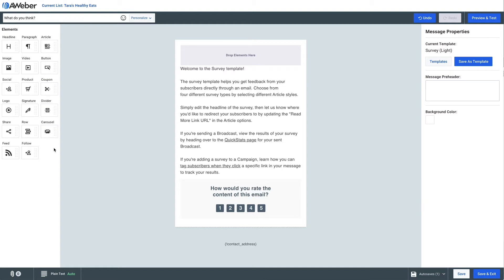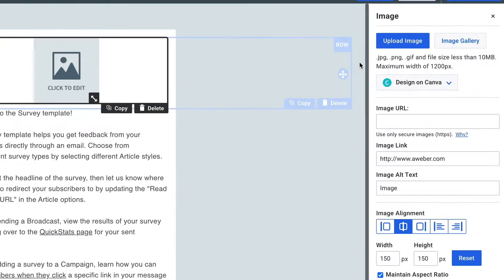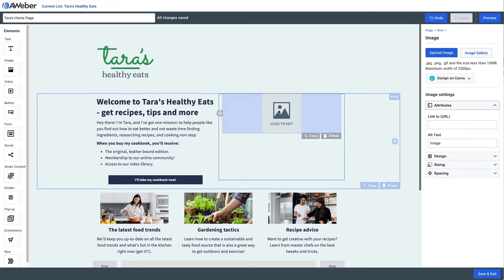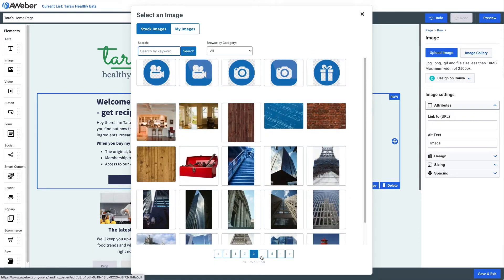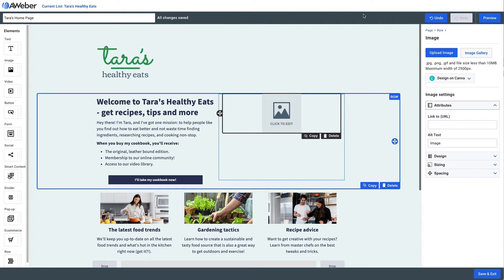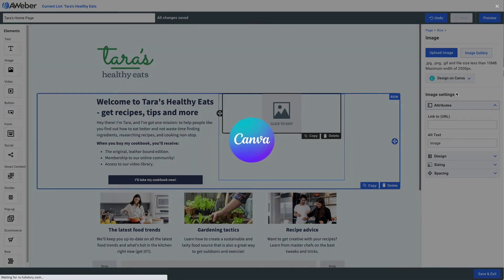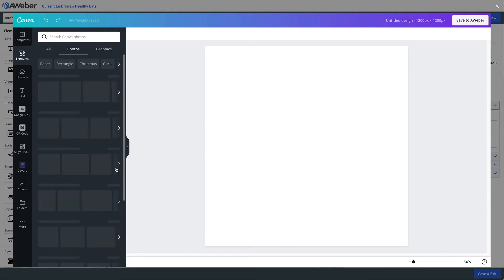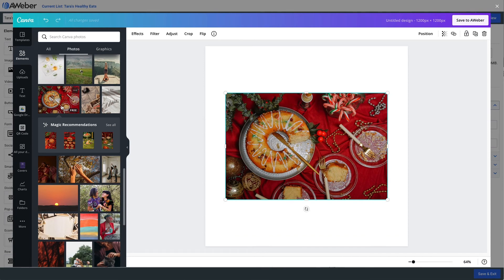Huge library of free stock photos with AWeber and Canva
With AWeber and Canva, you have access to a huge library of stock photos to use with your emails and landing pages.

~ Email Marketing
~ Professional Templates
~ Email Automation
~ Landing Pages